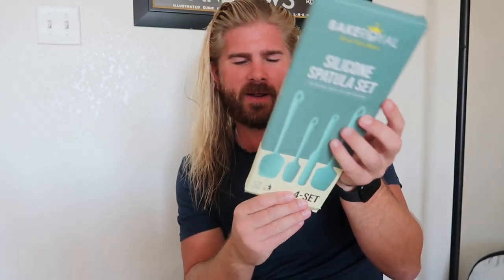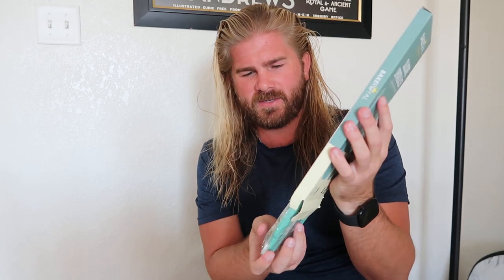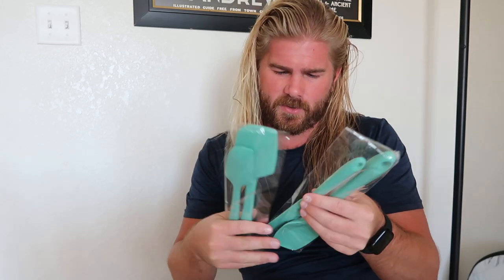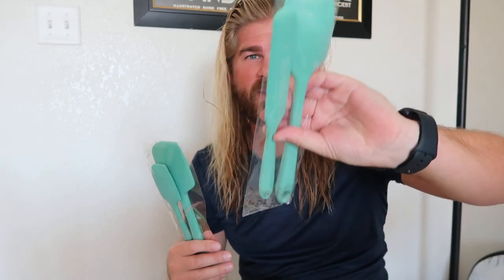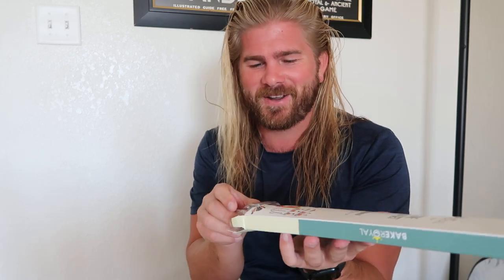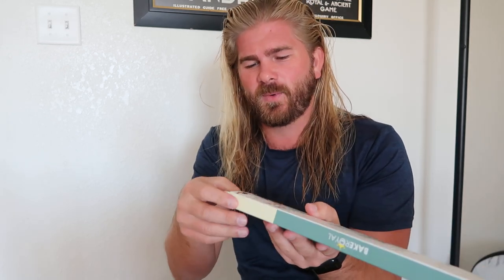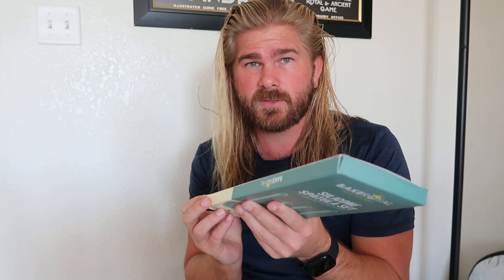BakeRoyal Silicone Spatula Set Review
The BakeRoyal Silicone Spatula set is a must-have for any kitchen. The spatulas are made of durable silicone and are heat resistant up to 600 degrees Fahrenheit. They are also dishwasher safe, making them easy to clean. The spatulas are flexible, so they can be used for a variety of tasks, such as stirring, scraping, and folding. They are also non-stick, so they will not scratch your cookware. The Baker Royal Silicone Spatula set is a great value and is a must-have for any kitchen.

This YouTube channel is owned and operated by Brain Smart Success. Brain Smart Success is a participant in the Amazon Services LLC Associates Program, an affiliate advertising program designed to provide a means for sites to earn advertising fees by advertising and linking to Amazon.com. Brain Smart Success also participates in affiliate programs with Bluehost, Clickbank, CJ, ShareASale, and other sites. Brain Smart Success is compensated for referring traffic and business to these companies. I receive referral payments from ClickFunnels. The opinions expressed here are my own and are not official statements of ClickFunnels or its parent company, Etison LLC.